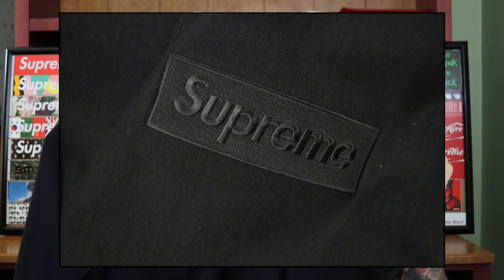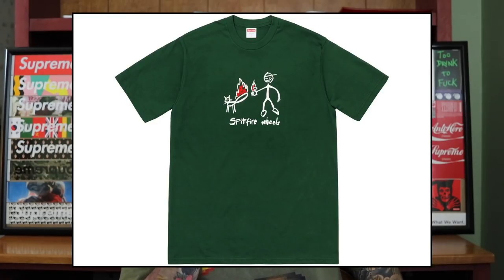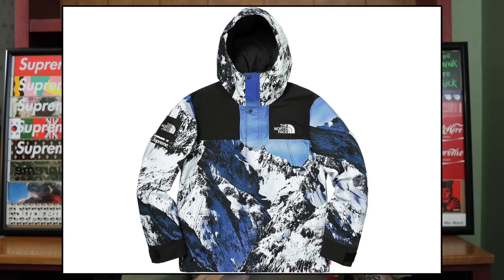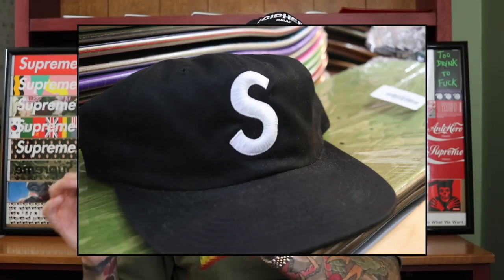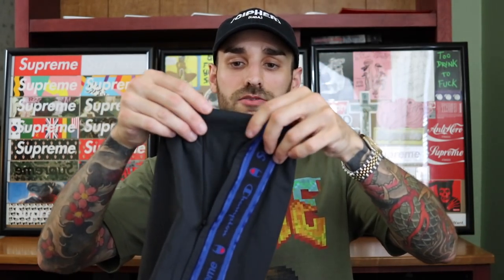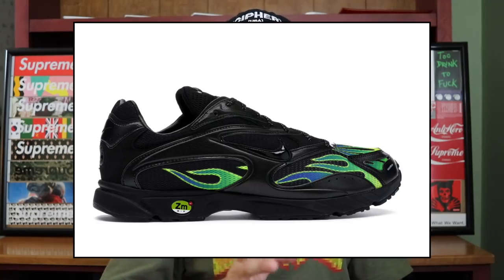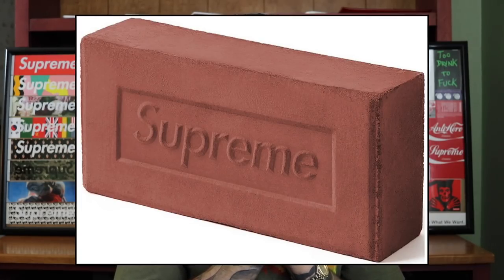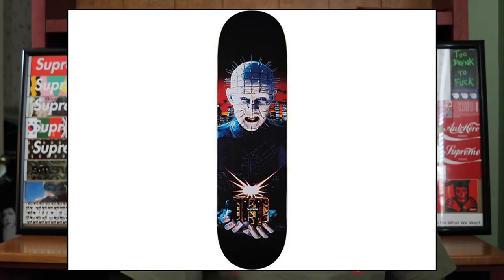SUPREME'S BEST & WORST ITEMS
My favorite Supreme items in each category of Hoodies, Jackets, T-shirts, Bottoms, Hats, Shoes, Decks, And Accessories. These are my favorite items in my Supreme collection and in contrast will pick the worst items in each category.

Song- High Beams by Yung Kartz

Weekly Supreme videos along with occasional skateboarding, sneaker, or streetwear video!